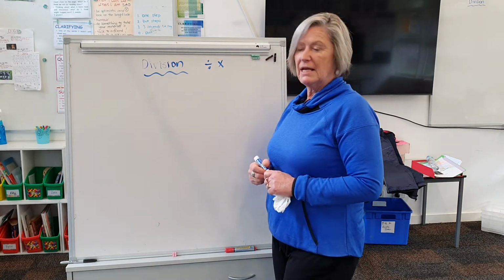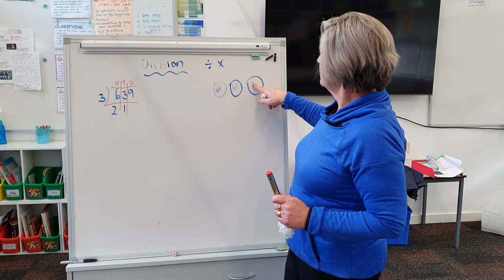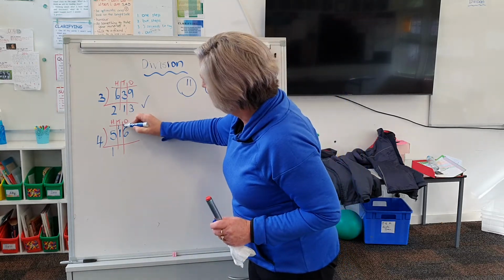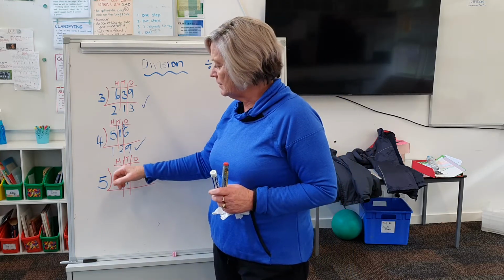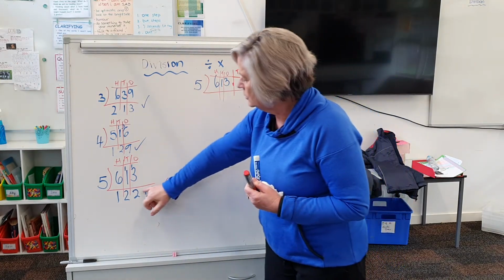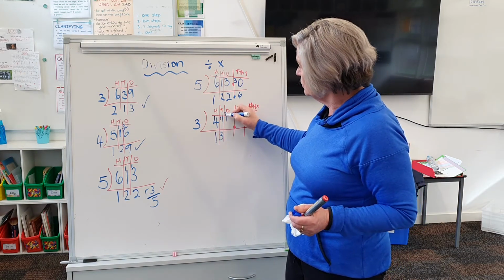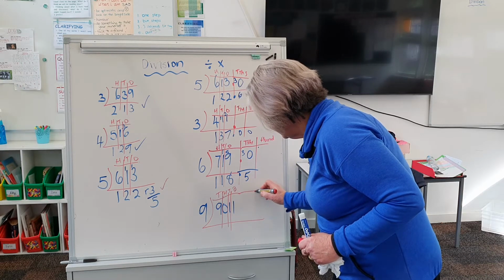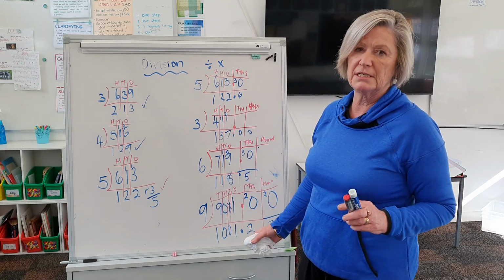Intro to Division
A quick introduction to division by Linda.